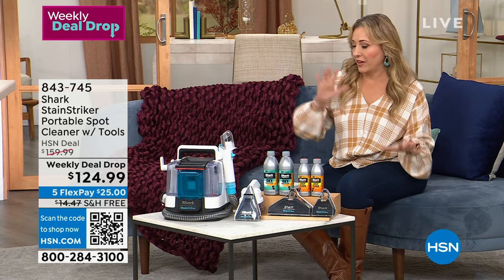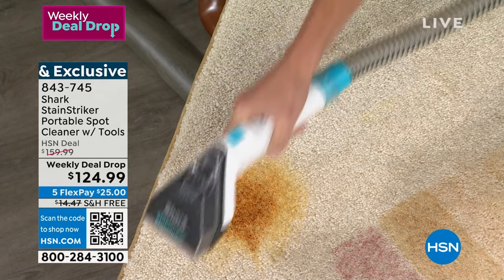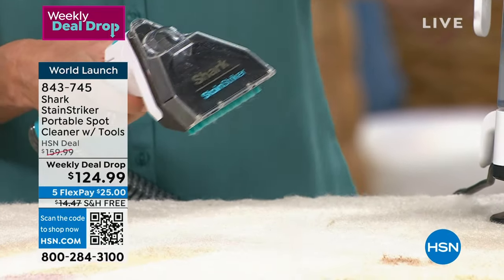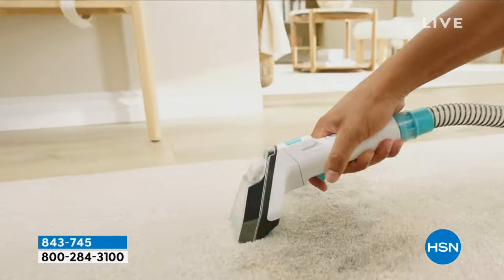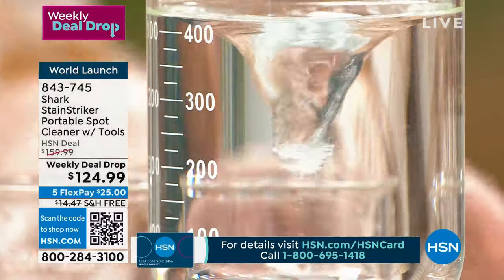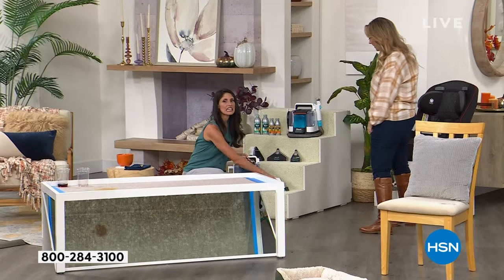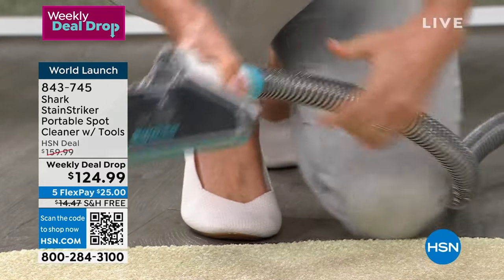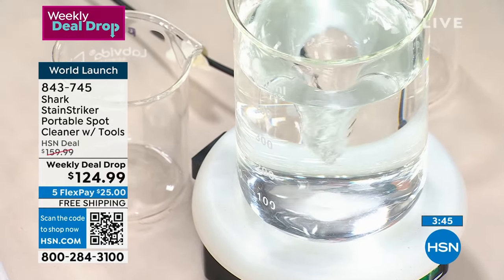Shark StainStriker Portable Carpet Upholstery Cleaner ...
Shark StainStriker Portable Carpet   Upholstery Cleaner w/ Extra Tools
This dualactivated portable spot cleaner helps eliminate stains with no premix required. It's great for carpets, area rugs, couches, upholstery and more. Shark's two unique solutions mix and activate inside the handheld stain and spot eliminator to unleash the power of OXY so you'll never have to pretreat again.

    Shark Stain Striker unit

    Integrated crevice tool

    3.5" Hand tool with reversible bristles

    1" x 7" Hand tool with reversible bristles

    Pet mess tool
    Portable hose cleaning tool
    (2) 6 oz. Shark Carpet Xpert Deep Clean Pro Formula
    (2) 12 oz. Shark Stain Striker Oxy Multiplier
    Instructions